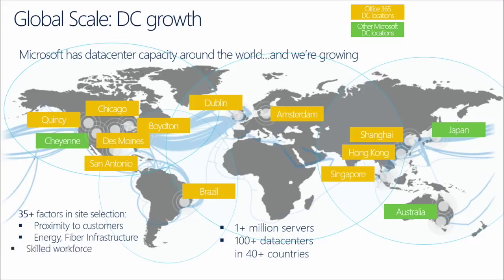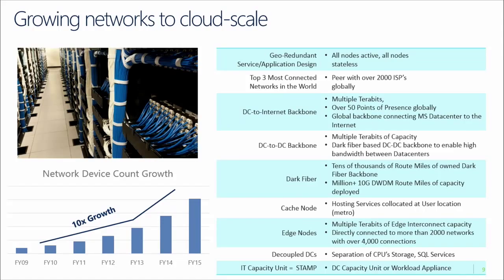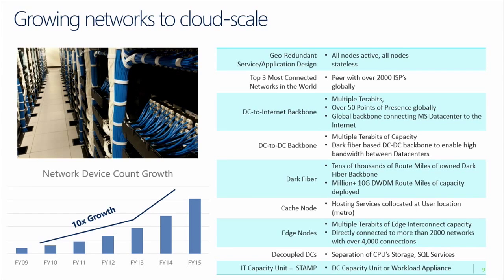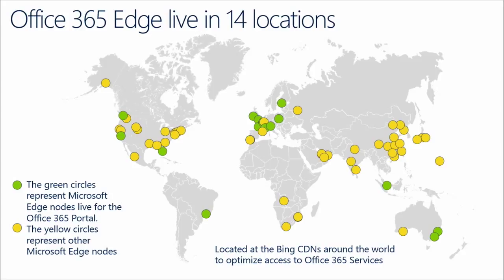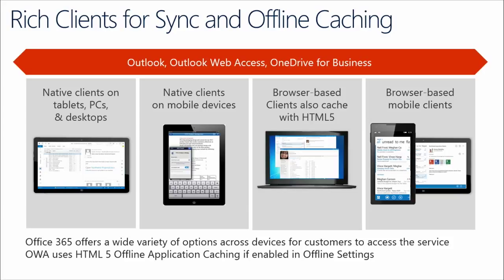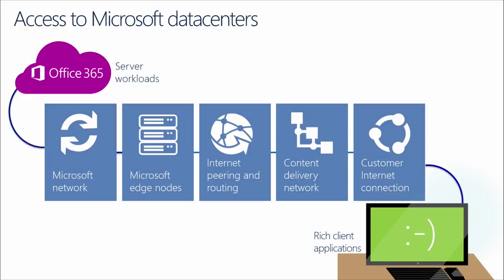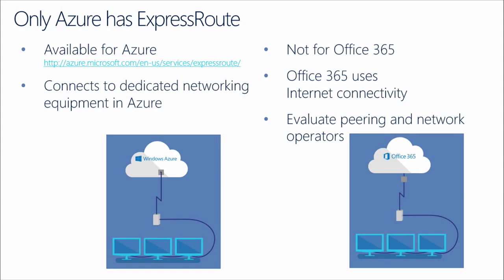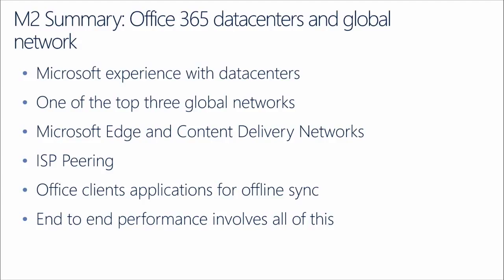O365PerformanceManagementM02 high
Office 365 Performance Management has 11 modules across planning and troubleshooting:
1.Office 365 Performance Management Introduction
2.Office 365 Datacenters and Network
3.Planning for Office 365 Internet Capacity – Exchange Online
4.Planning for Office 365 Internet Capacity – Lync Online
5.Planning for Office 365 Internet Capacity – SharePoint Online
6.The Baselining Model for Internet Capacity Planning
7.Best Practices & Real Customer Projects Planning Internet Capacity
8.Planning for Office 365 Firewalls Whitelisting
9.Performance Troubleshooting Process and Tools Used
10.Performance Troubleshooting Tests
11.Troubleshooting SharePoint Online Customizations